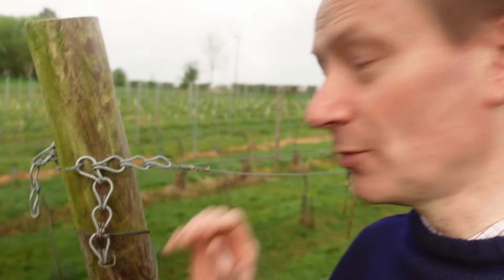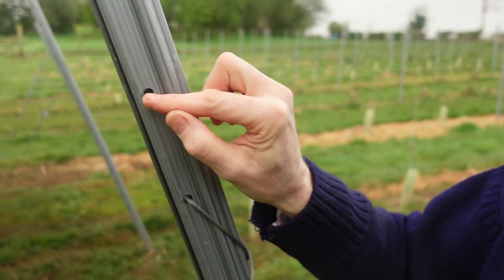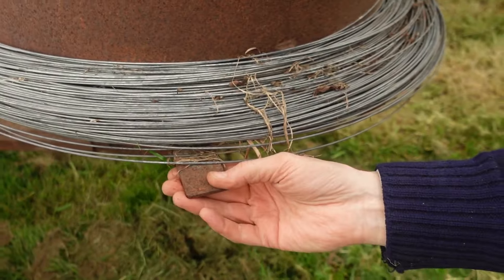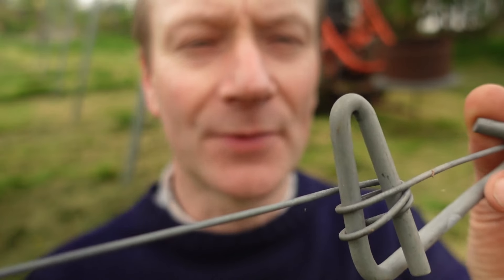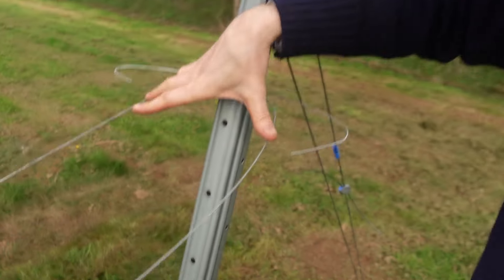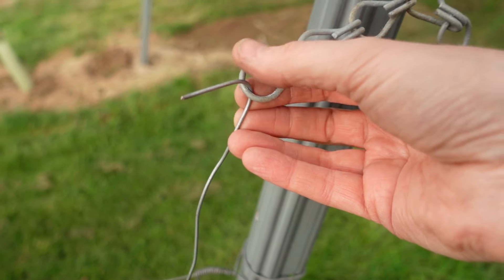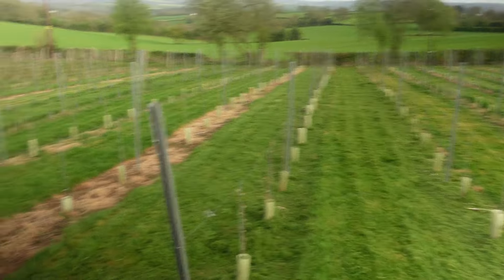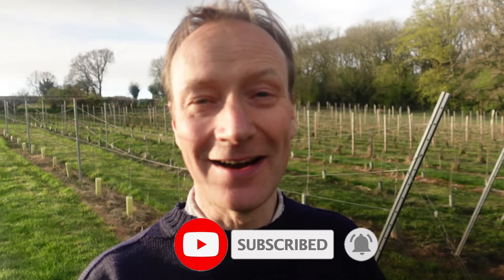Getting our vineyard ready for Summer - Catch wires, nipping buds, repairing wire TOO MUCH TO DO!!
The vines are waking up and we need to get the vineyard into tip top condition ready for the summer.
Catch wires, water shoots, grass cutting, fixing broken wires etc

All of a sudden the vines have woken up from their slumber and it has caught me napping.  So, hoping for some dryer weather, I gathered my vineyard tools and set about getting our vineyard ready for the year.